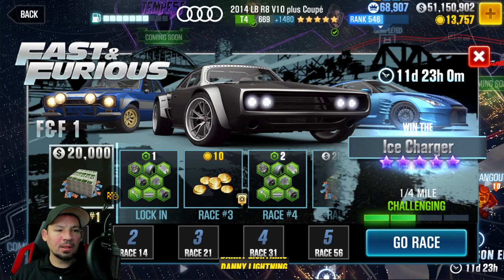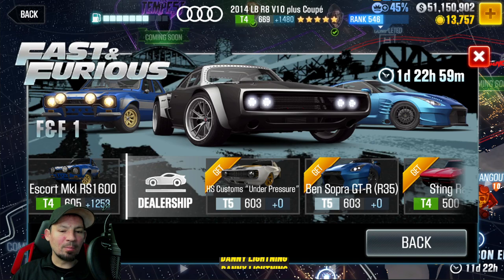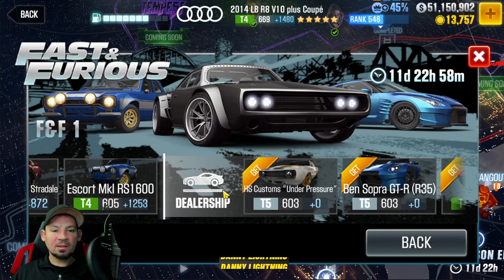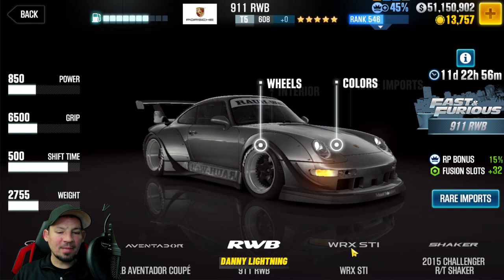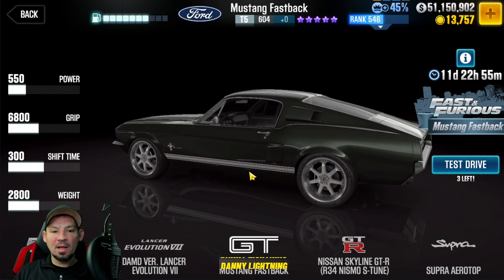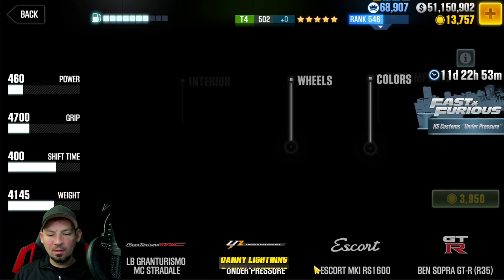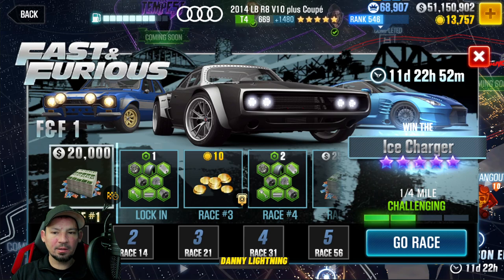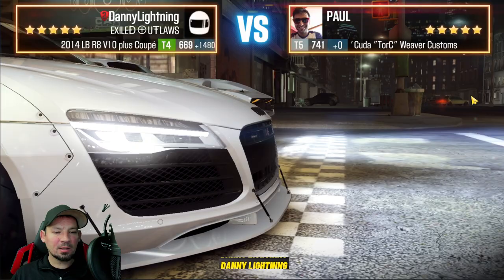CSR2, A look At The fast and furious 1 Event And The Lock In Cars.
lets check out the fast and furious 1 event and the cars you will need for it on csr2 racing

big thanks to asho speed the king for letting me use one of his accoutsn to show you new cars and what not, here is a link to his channel